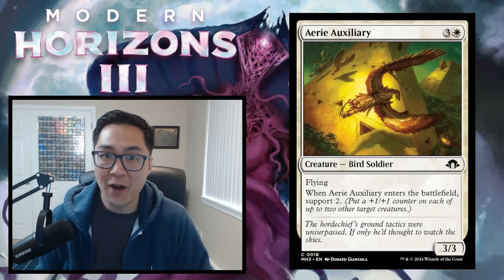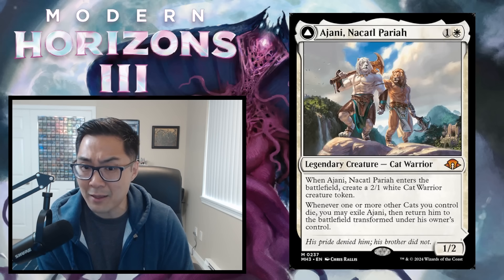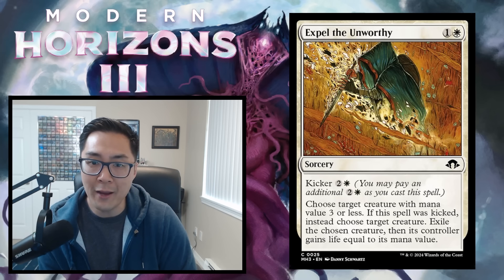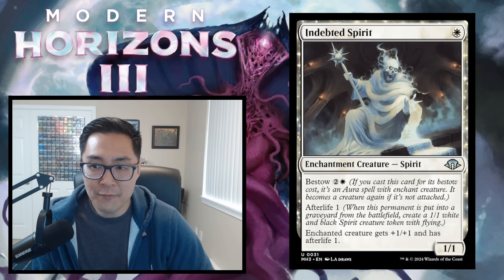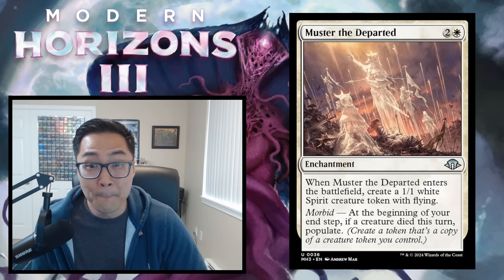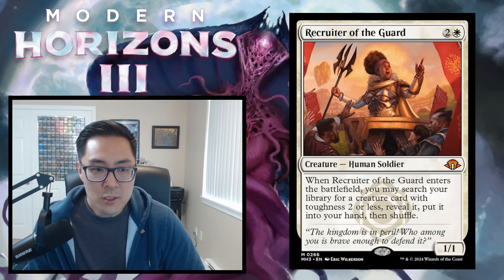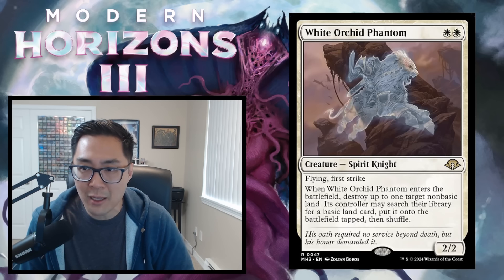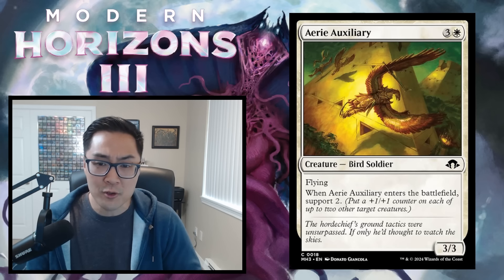Modern Horizons 3 Limited Set Review: White And Special Guests! | Magic: The Gathering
This is our final set review for Modern Horizons 3 as we go over the white cards, special guests, and a few spicy Commander legendaries! If you like being aggressive, white is the color for you.